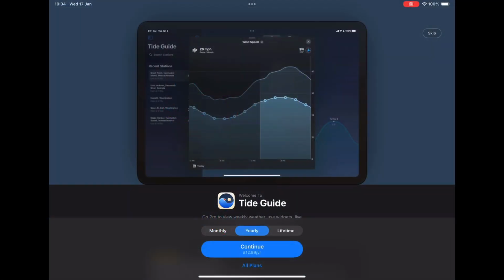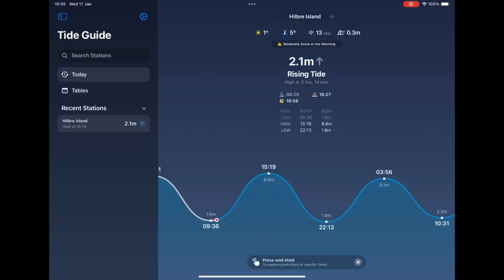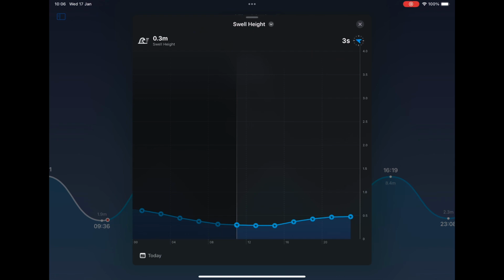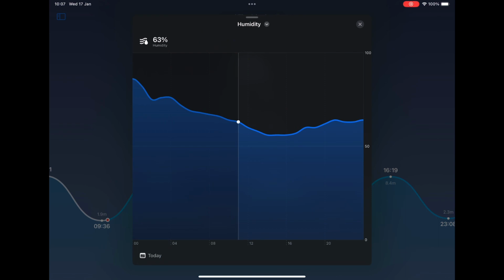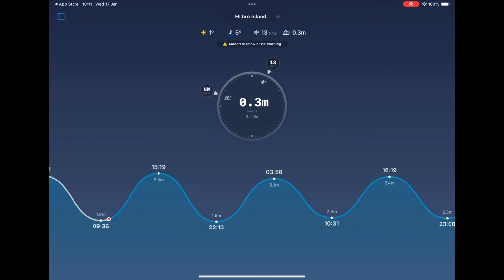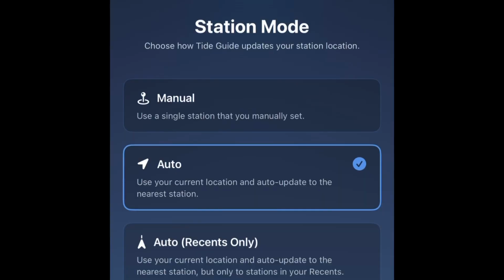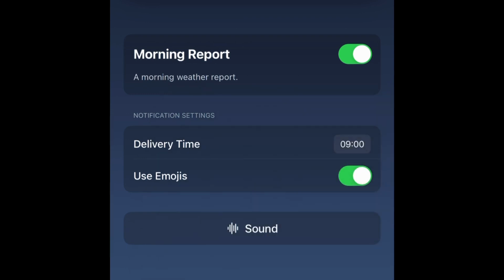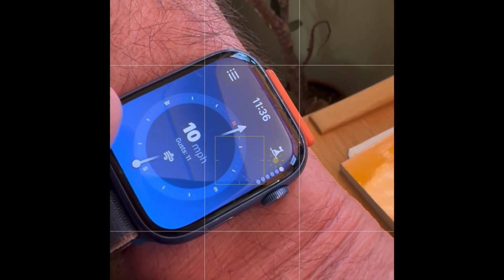I’ve found a new tide app